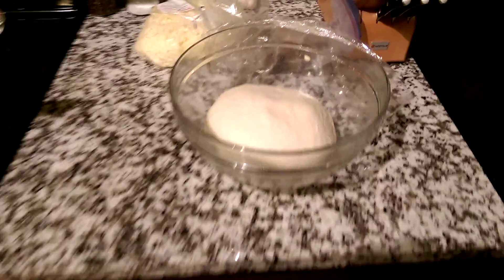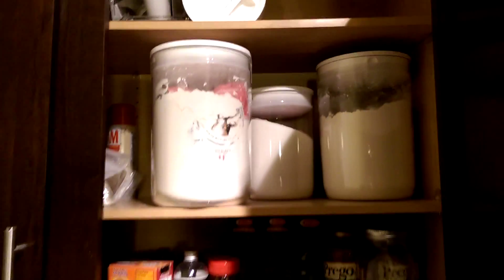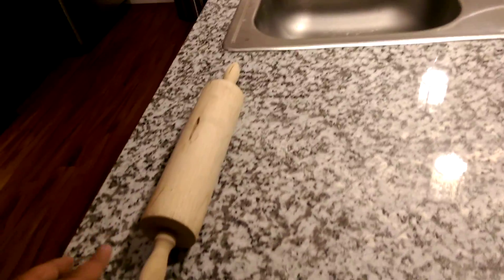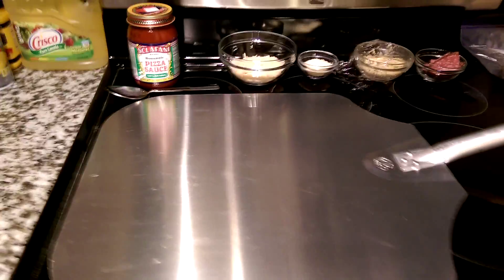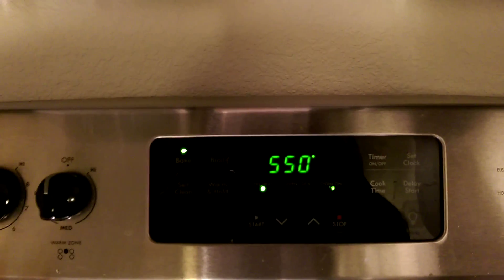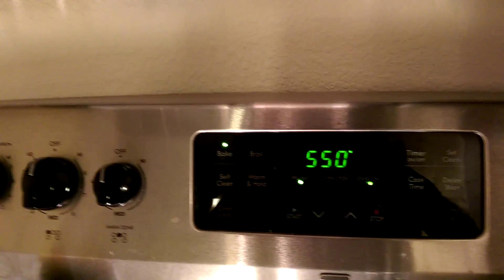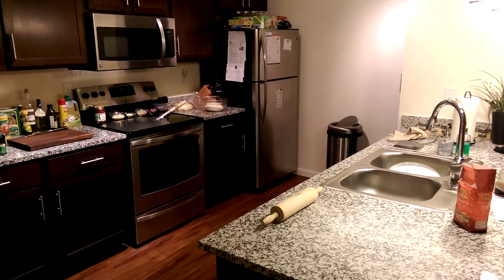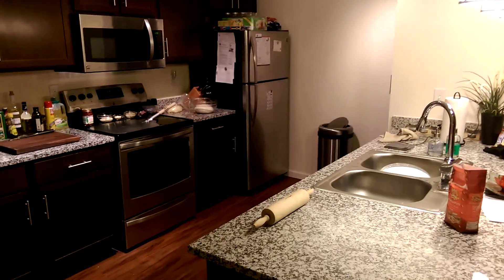Starting the pizza making marathon